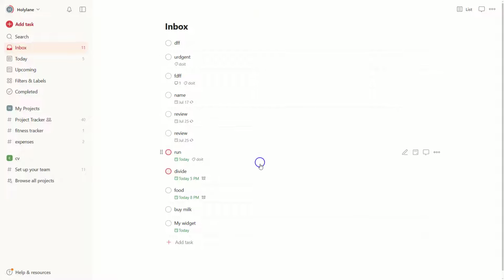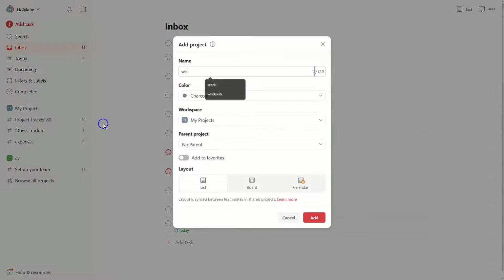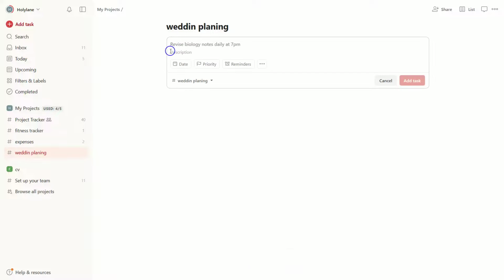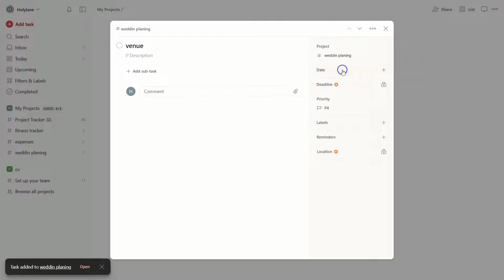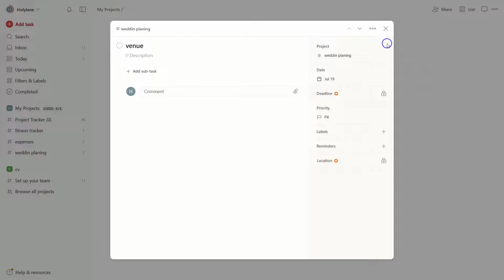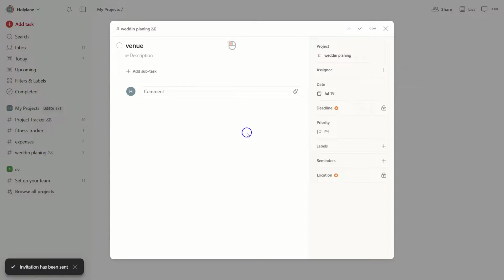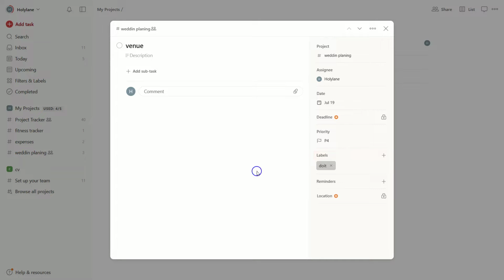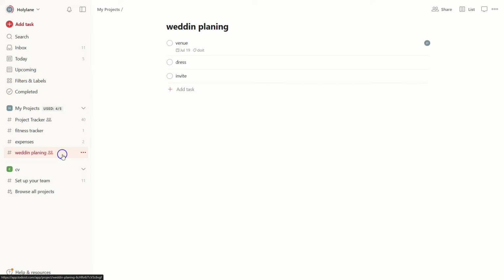How To Use TODOIST For Wedding Planning (Complete 2025 Guide)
Welcome to this comprehensive How To Use TODOIST For Wedding Planning (Complete 2025 Guide) tutorial! In this detailed guide, I'll walk you through everything you need to know about How To Use TODOIST For Wedding Planning (Complete 2025 Guide).

 What You'll Learn in This How To Use TODOIST For Wedding Planning (Complete 2025 Guide) Tutorial:
• Complete step-by-step instructions for How To Use TODOIST For Wedding Planning (Complete 2025 Guide)

Whether you're a complete beginner or looking to improve your skills, this How To Use TODOIST For Wedding Planning (Complete 2025 Guide) tutorial covers everything from basic concepts to advanced strategies. I've designed this guide to be easy to follow, practical, and immediately actionable.

 Why This How To Use TODOIST For Wedding Planning (Complete 2025 Guide) Tutorial is Different:

 Perfect for:
• Beginners who want to learn How To Use TODOIST For Wedding Planning (Complete 2025 Guide) from scratch

Questions? Drop them in the comments below! I read every comment and try to respond to as many as possible.

• Share with anyone who might benefit from learning How To Use TODOIST For Wedding Planning (Complete 2025 Guide)